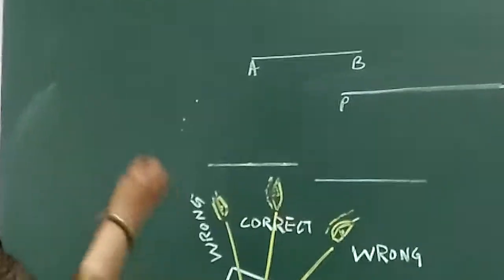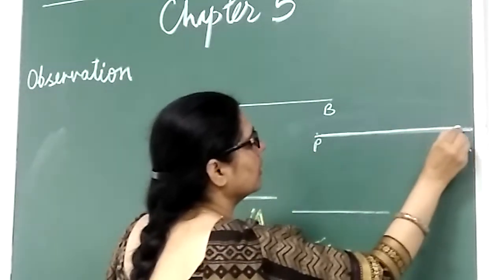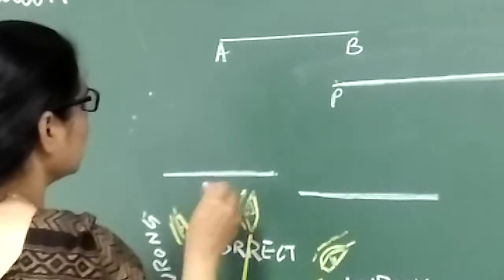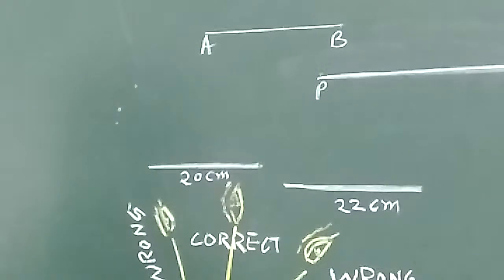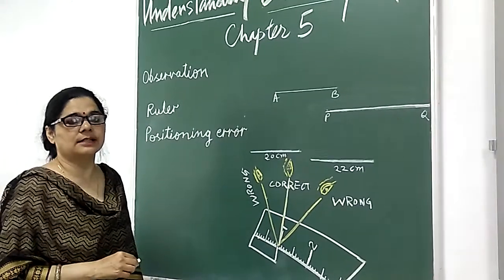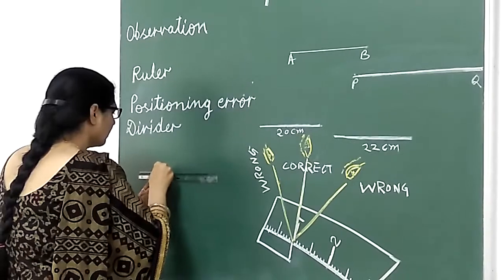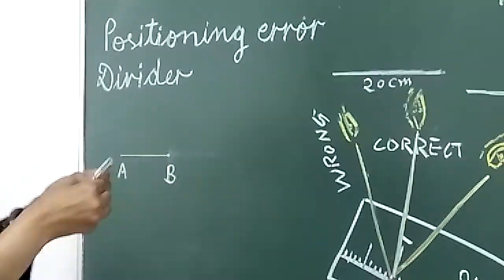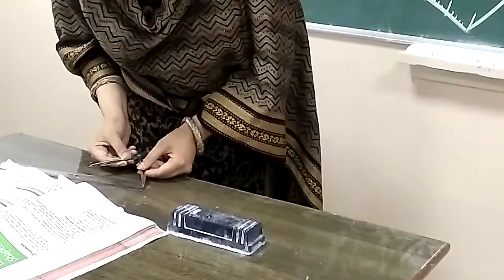June12 6 1